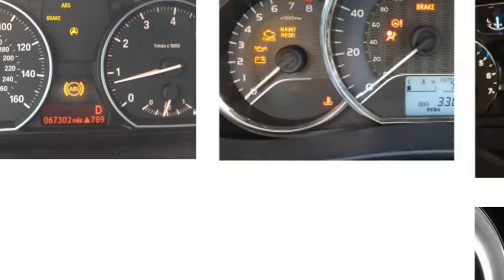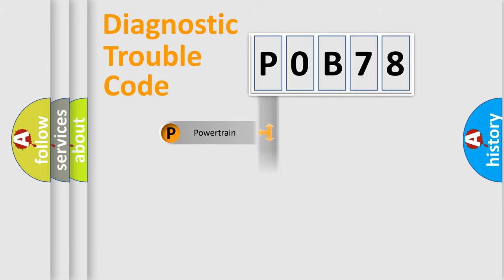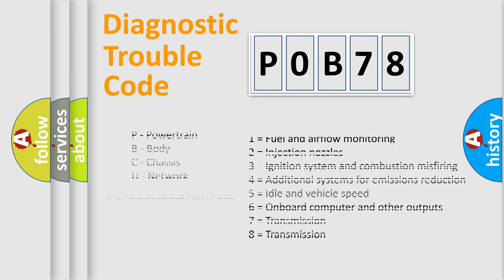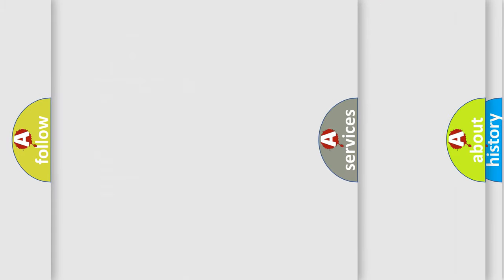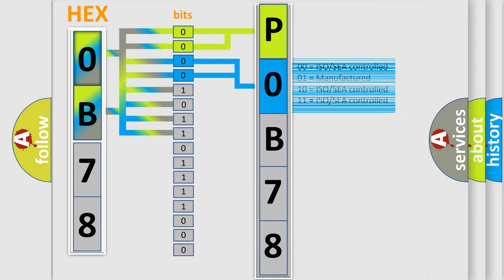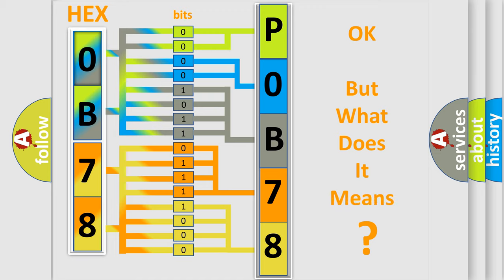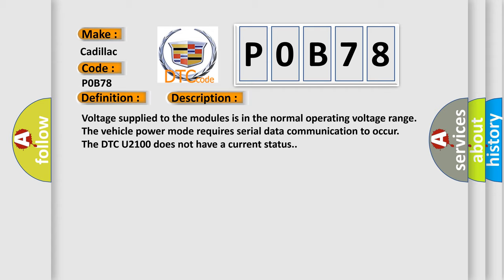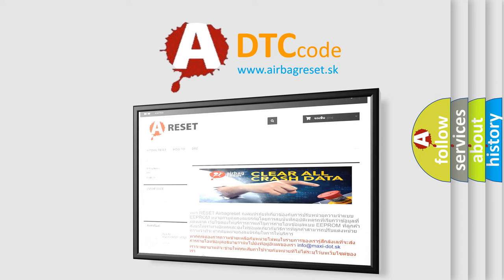DTC cadillac P0B78 Short Explanation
Contents:
0:21 Basic DTC analysis according to OBD2 protocol standard.
1:48 Insight into programming
2:58 A diagnostically understandable description of the Diagnostic Trouble Code
3:05 Basic error definition

Make:
Cadillac
Code:
P0B78
Definition:
Fewer Controllers On Than Programmed
Description: